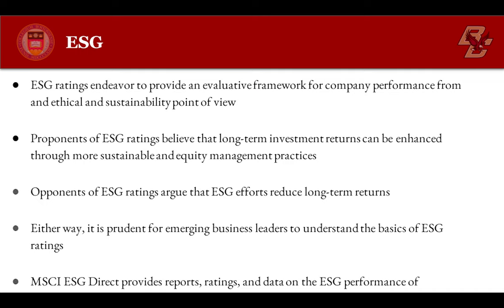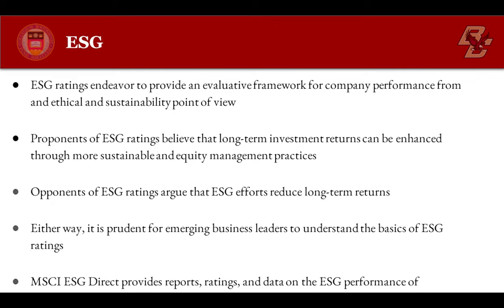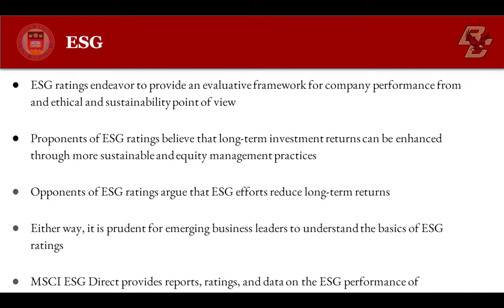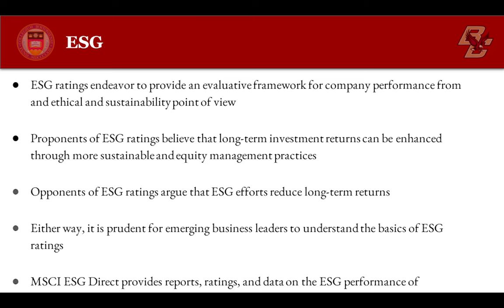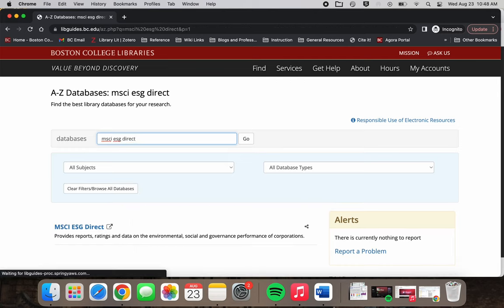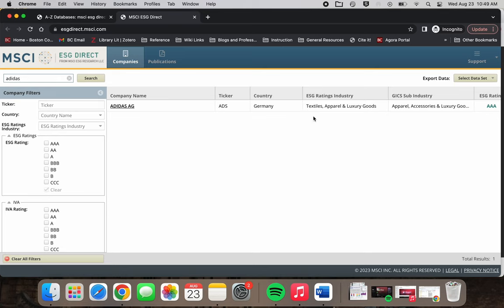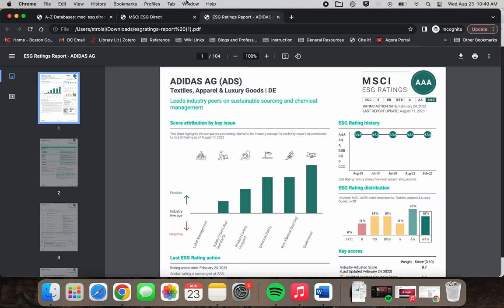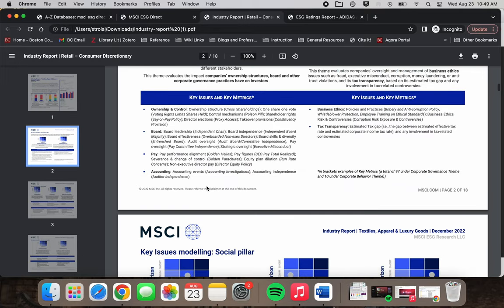Case Competition Class - ESG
ESG Ratings endeavor to provide an evaluative framework for company performance from an ethical and sustainability point of view.